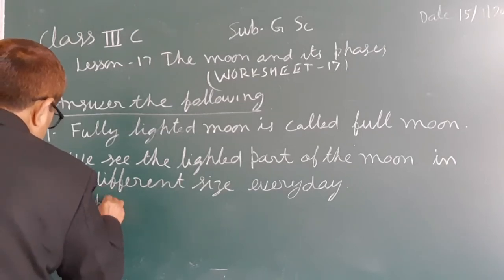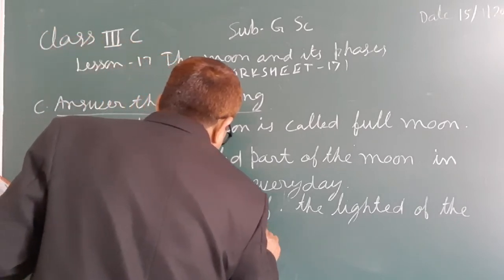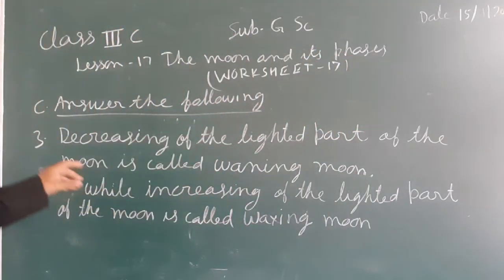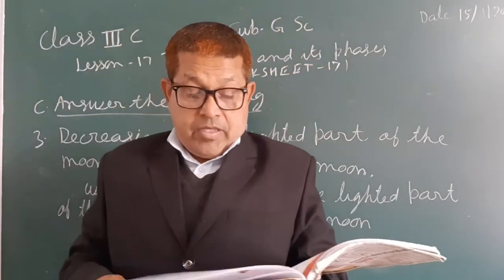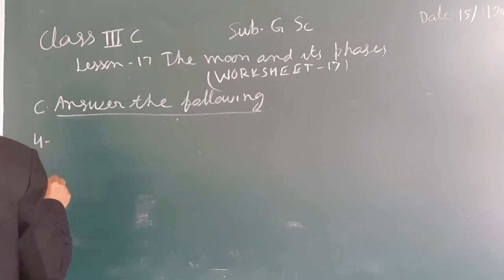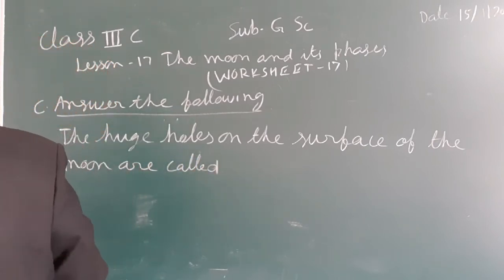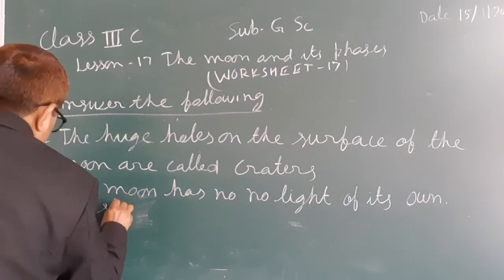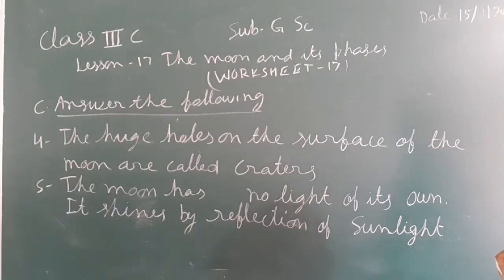The moon and its phases (WORKSHEET17)